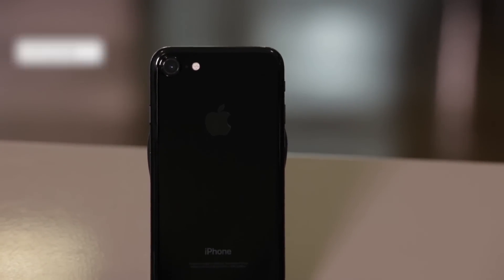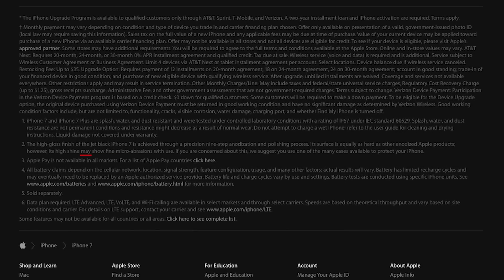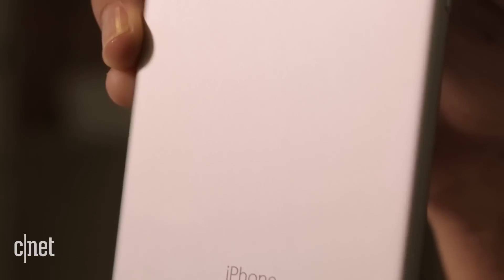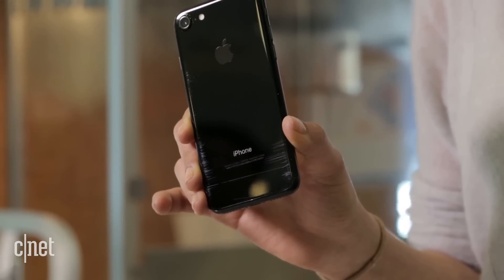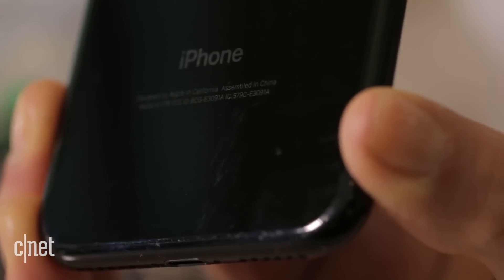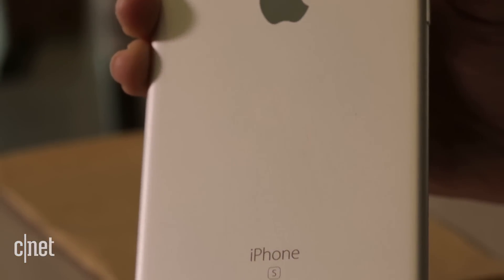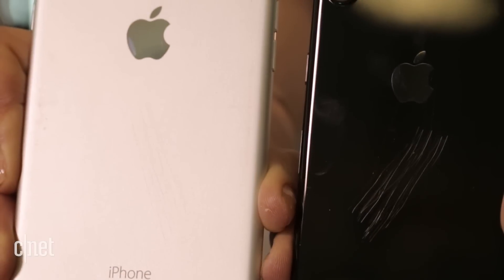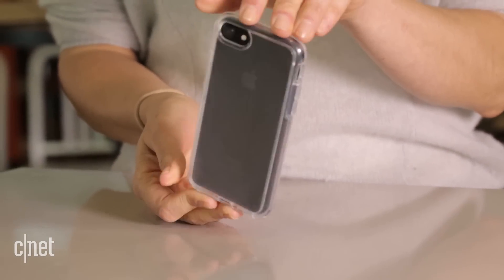Jet Black iPhone 7 scratch test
What does it take to scratch the glossy back of the new Jet Black iPhone 7?